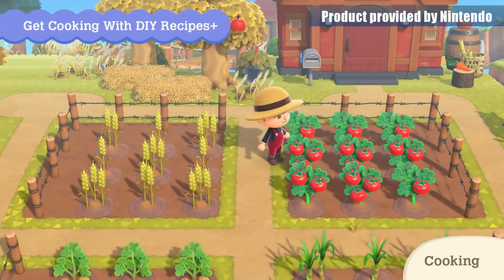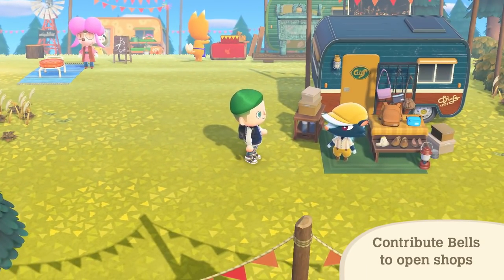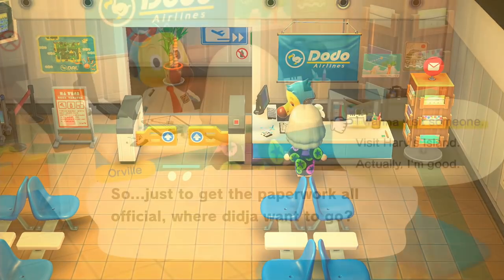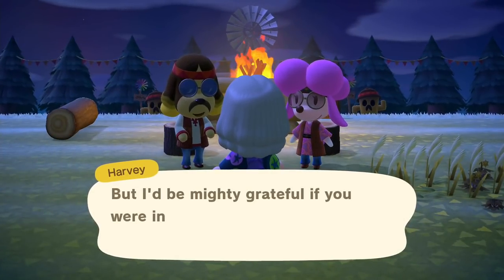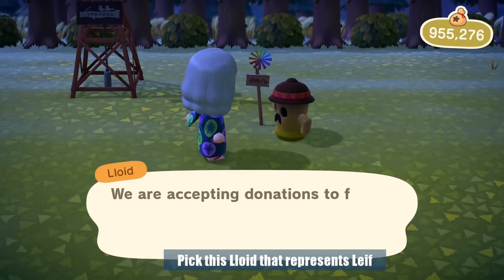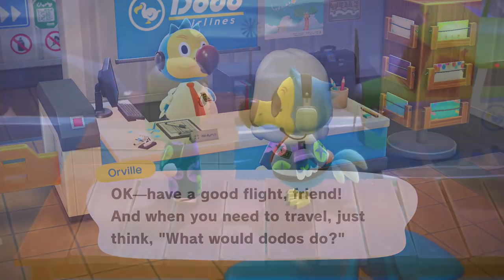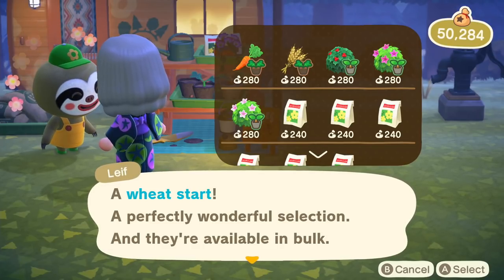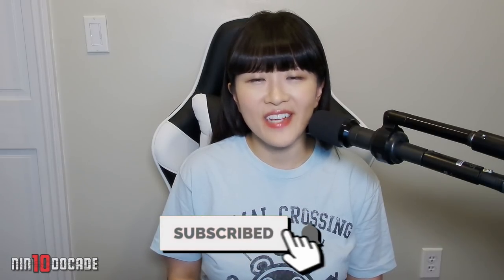HOW TO FIND All Vegetables and Crops in Animal Crossing New Horizons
This guide shows HOW TO FIND all vegetables and crops needed for cooking in Animal Crossing: New Horizons for Nintendo Switch.

► PURCHASE Animal Crossing: New Horizons for Nintendo Switch